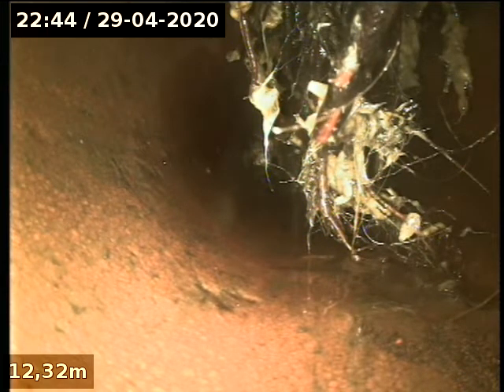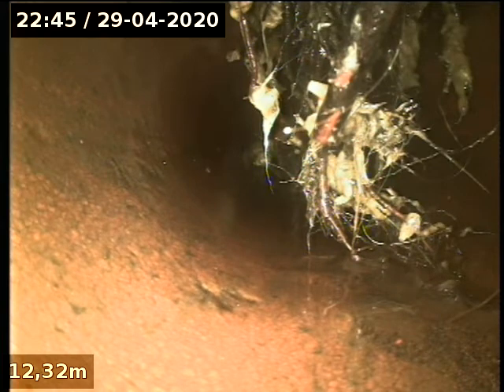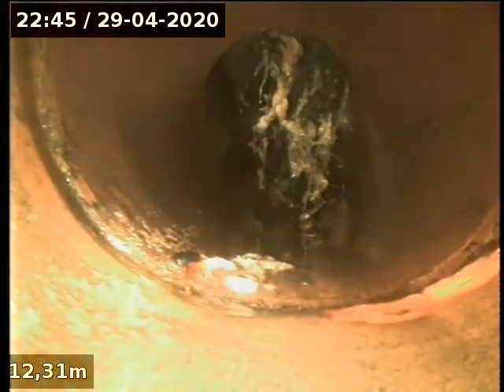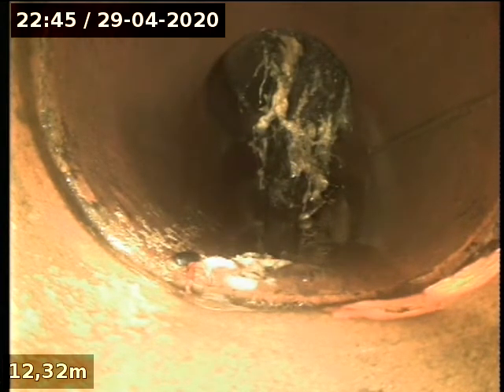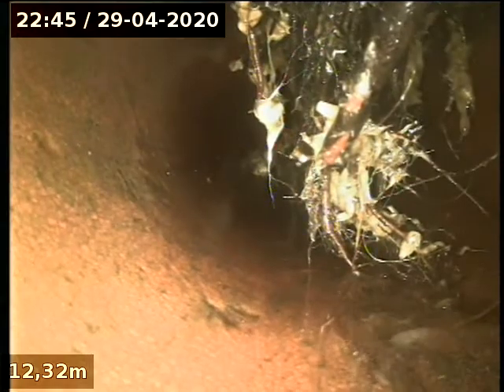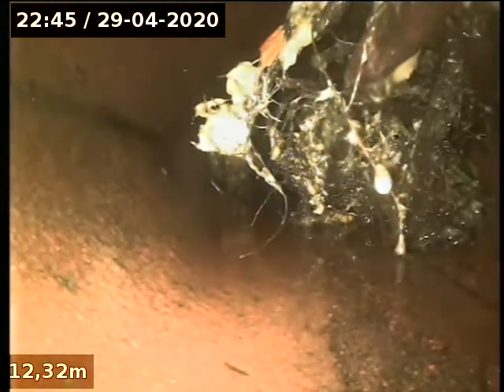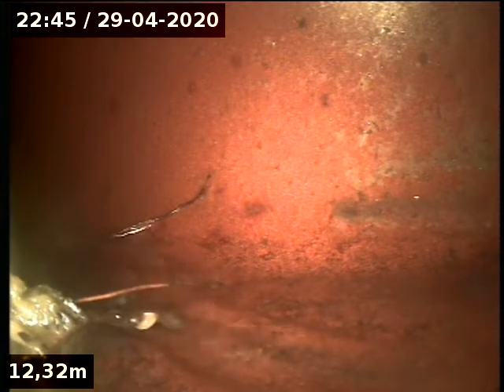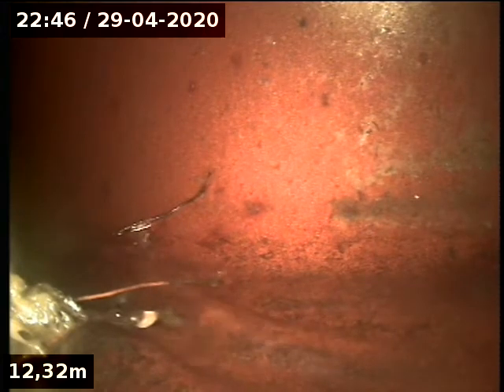20 moana road